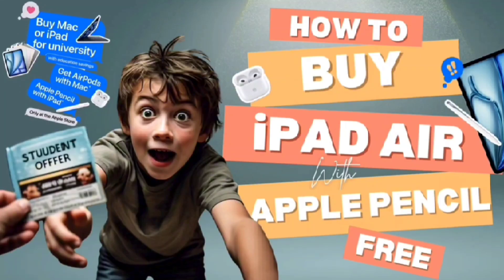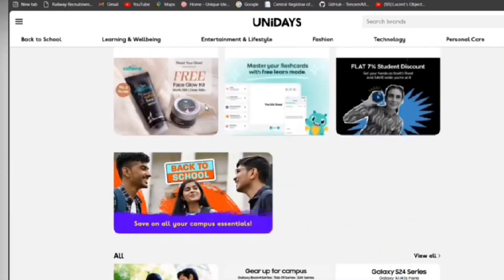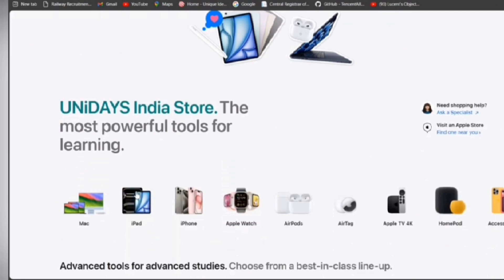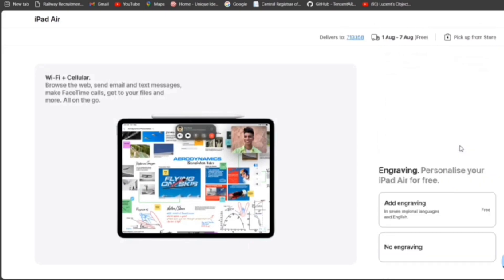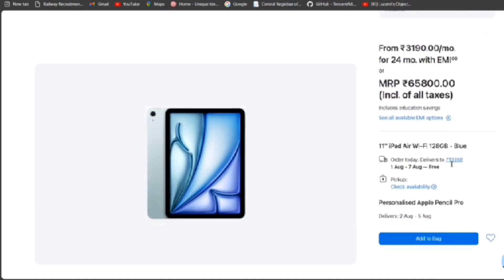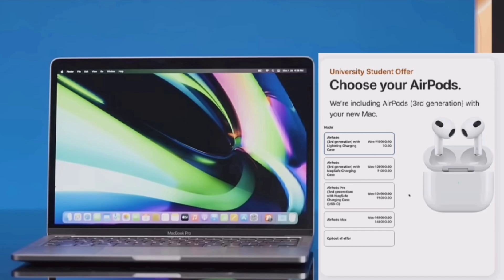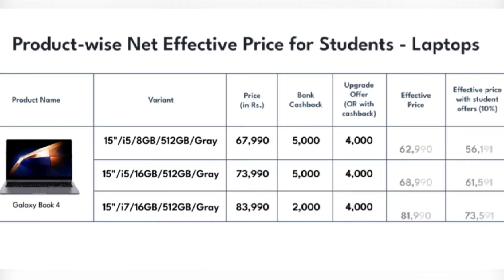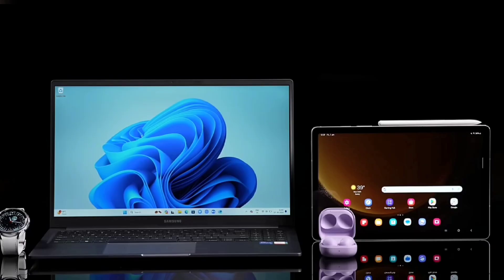Back to Campus sale by Samsung & Apple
Get ready for the ultimate back-to-school shopping experience! In this video, we explore the best student discount offers for 2024. Whether you're looking for a new MacBook Pro, iPad, or Samsung gadget, we've got you covered with unbeatable deals. Discover how you can get a free Apple Pencil with an iPad purchase or free AirPods with a MacBook Pro. Perfect for students heading back to campus—save big on the tech you need!